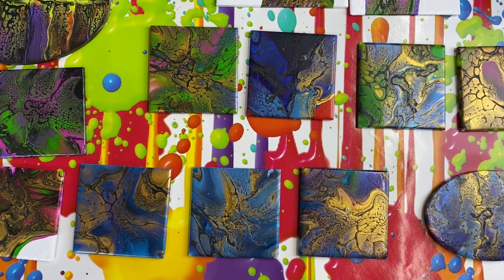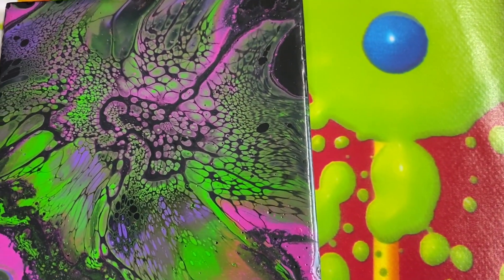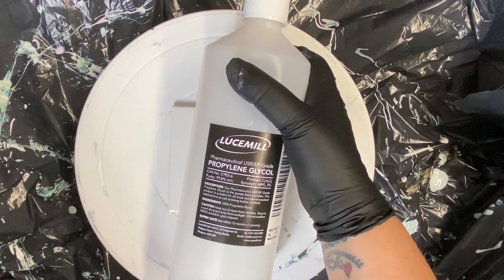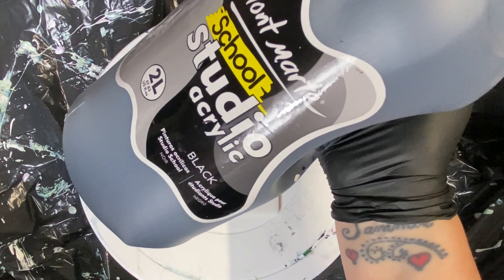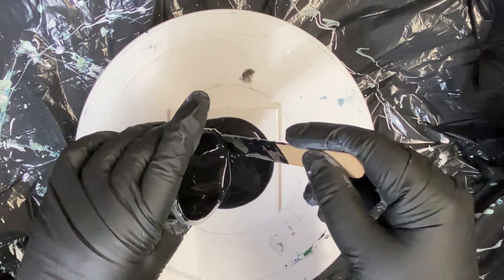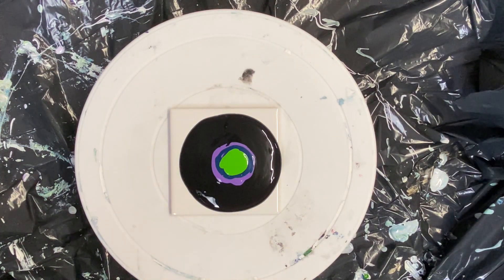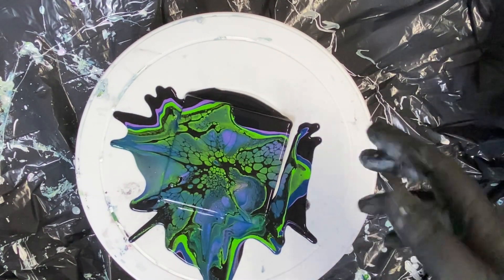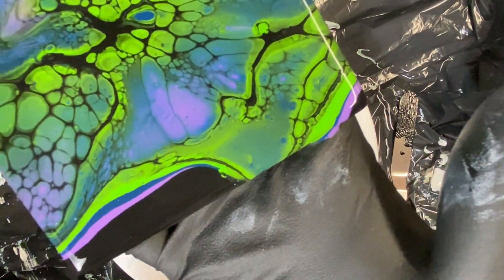(#91) Testing Out A New Cell Activator For The Bloom Paint Pour Technique (Will It Actually Work?)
I've been doing lot and lots of testing to find a new cell activator for the Bloom technique, and one of the things that I've been having some success with is Propylene Glycol. Now I don't know if this is going to work for everyone, but all I can say is that I've had some success with it.
Things I've noted so far... I've been experimenting with less Glycol in it, 5 parts water to 1 part glycol and it seems to be working better so far.
Also, it works better with the Amsterdam Expert Series of paints rather than the Standard.

The paints I've used for this pour are;
Mont Marte Black for the pillow
Amsterdam Ultramarine Violet
Amsterdam Prussian Blue Phthalo
Amsterdam Brilliant Green
Cell activator - Amsterdam Mars Black

This is the video where I show you what I use for the no fuss blooms recipe

The link below will take you to the article I wrote to help if you are new to paint pouring, I hope you find it useful... You will also find the free colour charts there too.

Amazon Links For US:

Visual Sense Crafts and Tilly Douglas are participants in the Amazon Services LLC Associates Program, an affiliate advertising program designed to provide a means for sites to earn advertising fees by advertising and linking to Amazon.co.uk and Amazon.com

Arteza paints - Click on the link below and use this code to get a fab discount - PB8PROMO